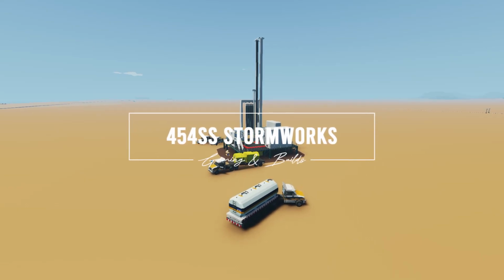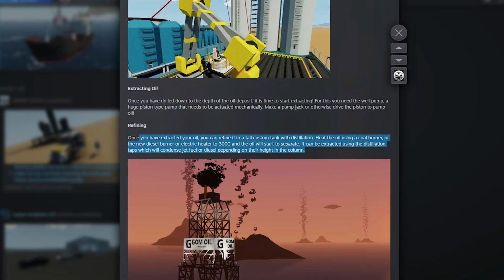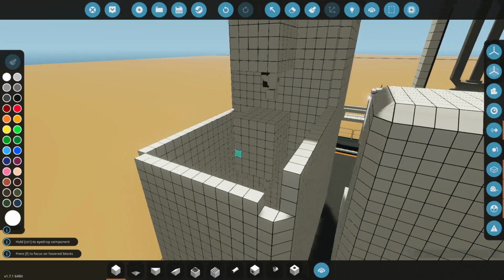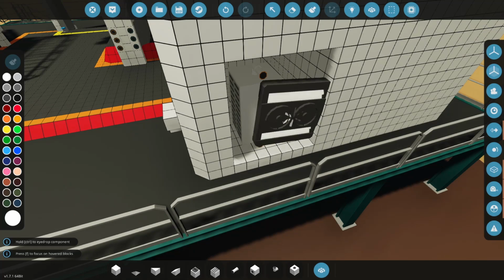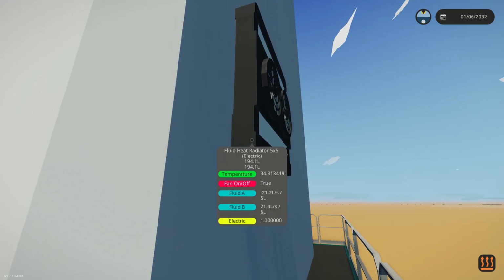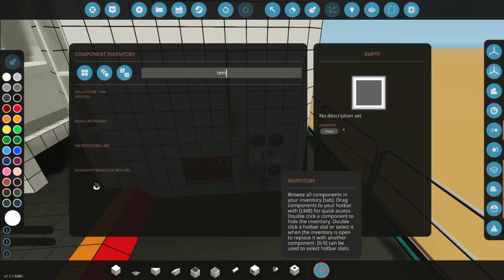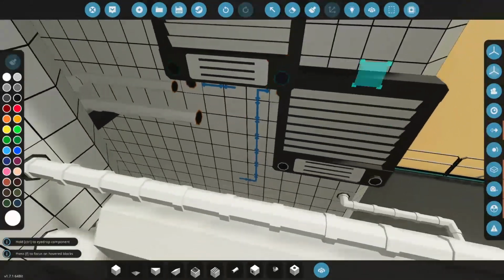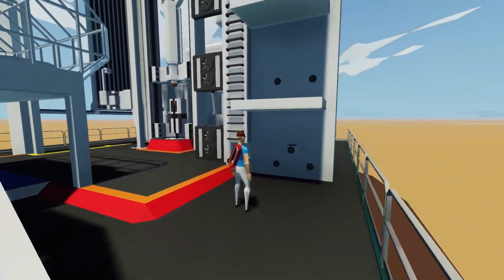Stormworks: ADVANCED OIL RIG PT.5 - Distilling Oil First Attempt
In this video, 454ss tries to distill oil in an advanced oil rig on land!  Part 5!

Creations (All made by me)